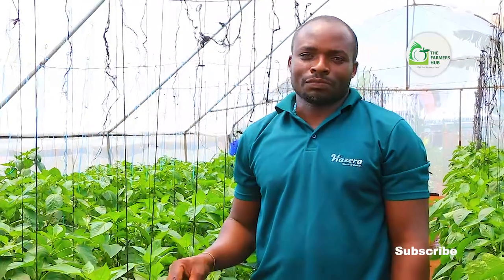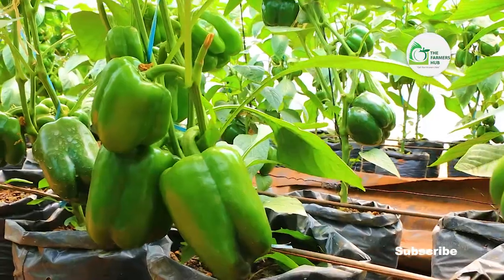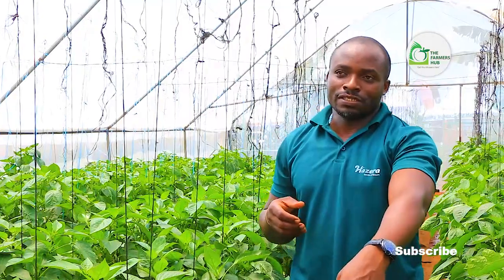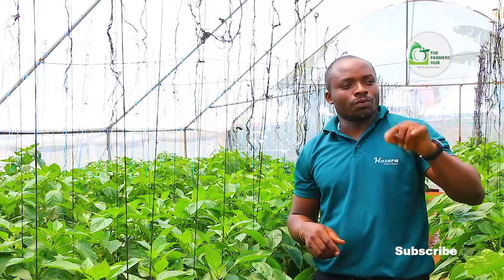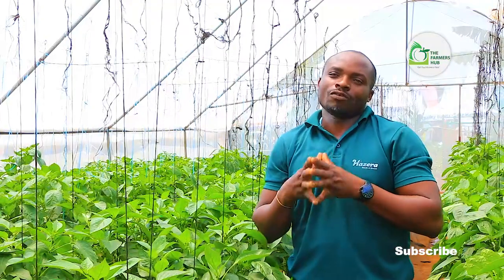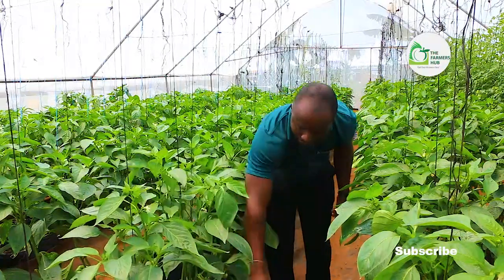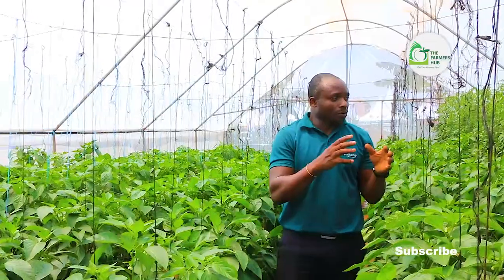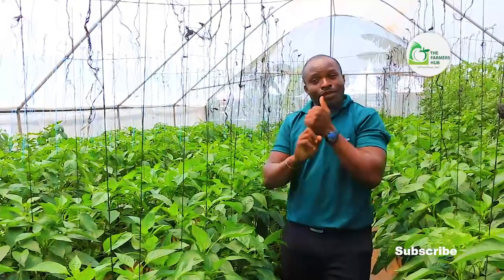Grow Bell Peppers from Seed paper bags | Easy planting guide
Sweet Paper production in a green house